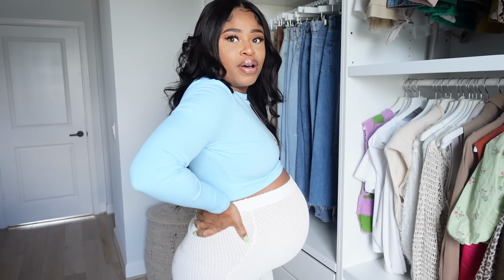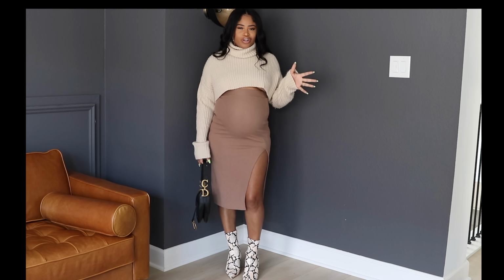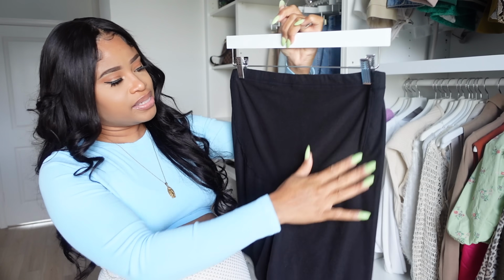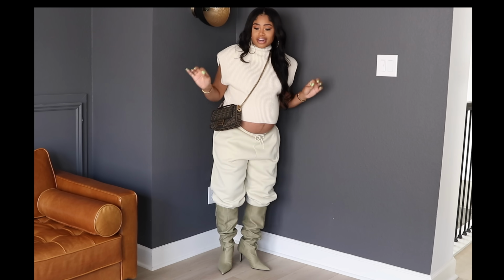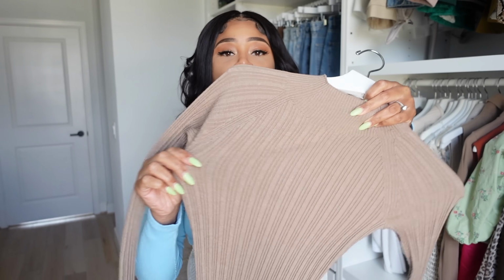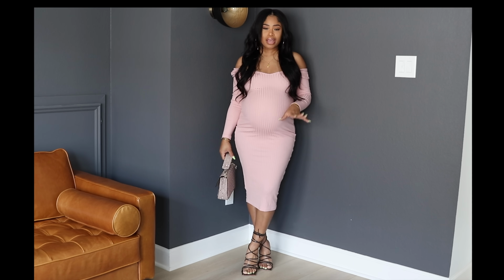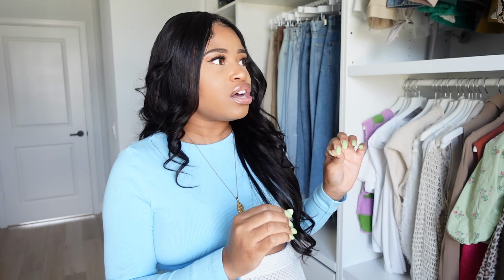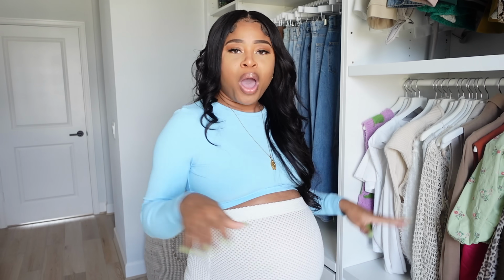CLOTHING ESSENTIALS FOR A STYLISH PREGNANCY🤰🏽 | 12 full outfit ideas!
My pregnancy wardrobe staples and how to style them for a super fashionable, chic, easy-going pregnancy! ✨BONUS: all of these outfits can be worn before AND after pregnancy as well!

• The Wig I'm Wearing (26")

// CLOTHING ITEMS SHOWN //
Camel Bodycon Midi Skirt w/ Slit
Cream Turtleneck Crop Sweater (similar)
Beige Puffer Coat (similar)
Snake Print Ankle Boots (similar)

LA Baseball Cap

Black OTK Boots

White Woven Handbag
Leather Cropped Moto Jacket (similar)
Pink Off Shoulder Midi Dress

Plaid Shacket
White Wide Leg Pants + (similar)
White Woven Handbag
Knit Duster Cardigan (similar)

Black Maternity Skinny Jeans
White Oversized Button Down Shirt (similar)
Black Peep Toe Booties (similar)